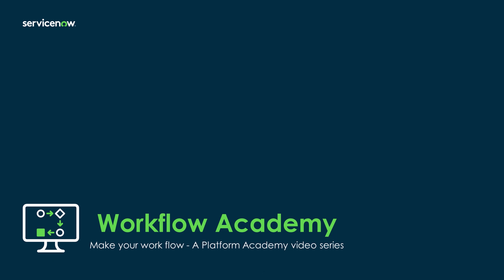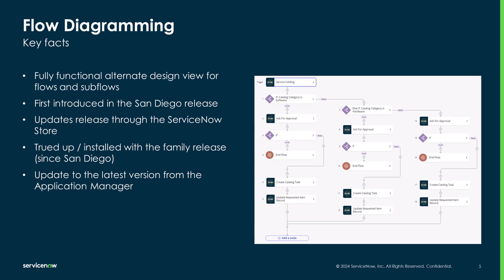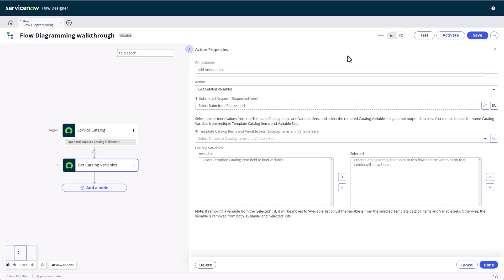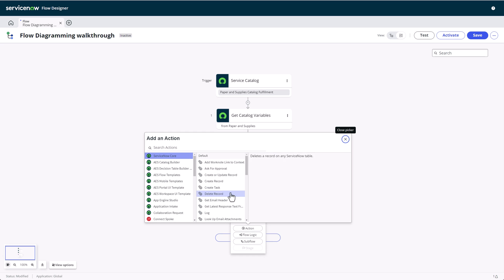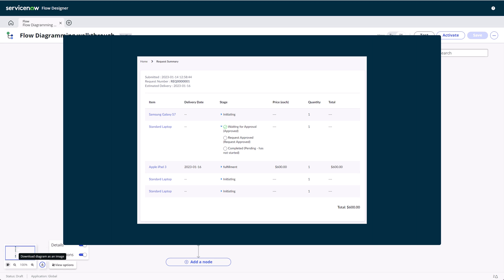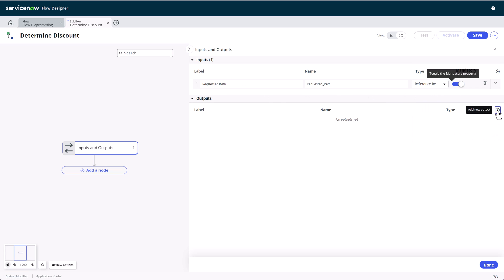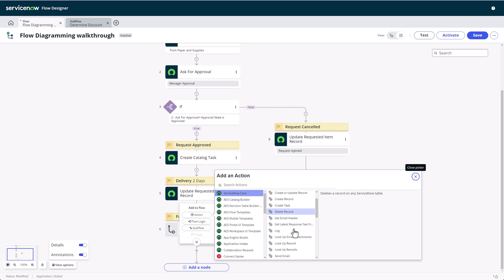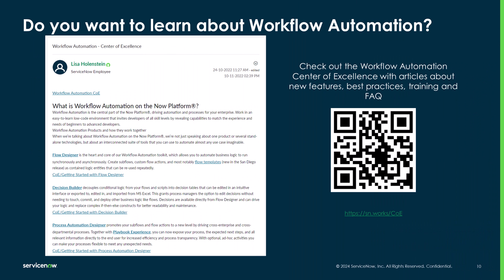Flow Diagramming - Workflow Academy Shorts #01 (January 25th, 2024)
Community post with resources

Session Summary
Learn how to build flows and subflows in the diagram view!

00:00 Intro
02:28 Demo
11:59 Surveys, Resources and Outro

Welcome to the Workflow Academy!
In this comprehensive Platform Academy video series, we'll delve into the transformative world of workflow automation, empowering you to build, monitor, and optimize efficient workflows with ease.
Join us as we explore the core tools of ServiceNow's Workflow Automation suite to build flows and subflows, playbooks, and decision tables on the Now Platform.